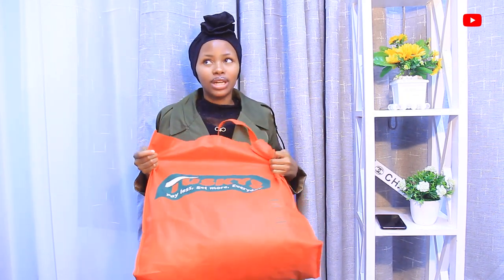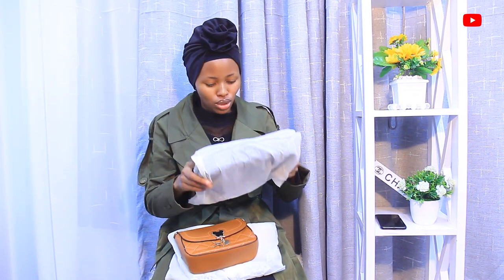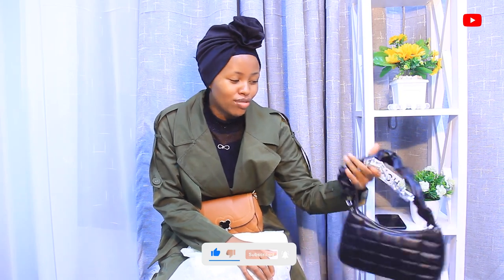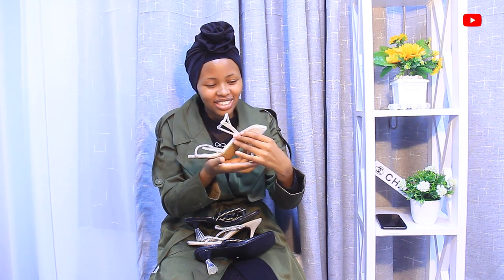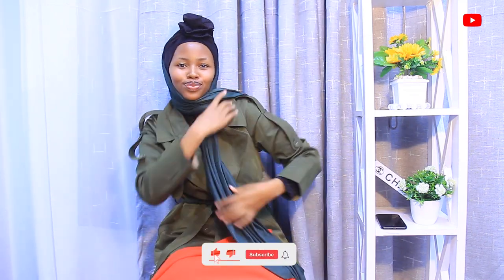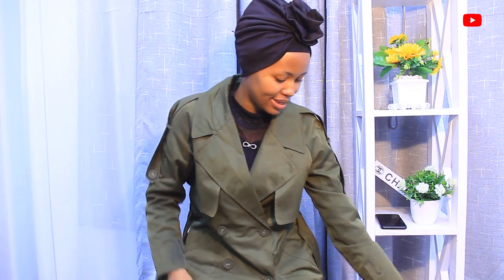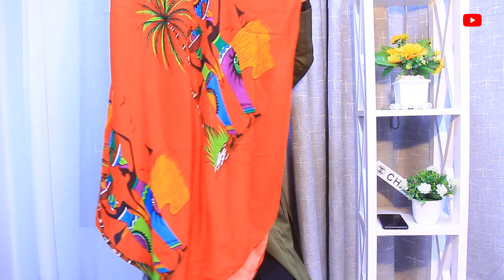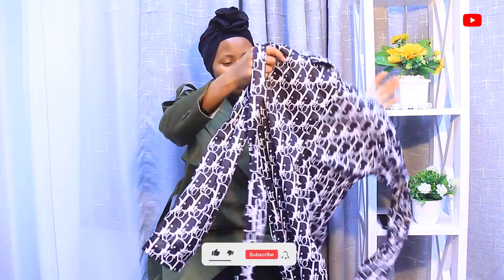Vlog 🤍 Eastleigh Shopping Haul/Where to Buy Affordable Shoes, Handbags and Dresses.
Do you know, Shopping at Eastleigh in Nairobi offers several benefits:

Variety of Products: Eastleigh is known for its diverse range of goods. You can find clothing, electronics, household items, cosmetics, fabrics, and much more, often at competitive prices.

Affordability: Many items in Eastleigh are available at reasonable prices, making it an attractive shopping destination for budget-conscious individuals.

Cultural Experience: Eastleigh is a vibrant, multicultural area where you can experience the diverse cultures of the people living there. This is reflected in the variety of products available, catering to different ethnicities and tastes.

Wholesale Opportunities: For those looking to buy in bulk or start a business, Eastleigh offers wholesale options where you can negotiate prices for larger quantities.

Specialty Shops: You can find specialty shops offering unique products that might be hard to find elsewhere in Nairobi or Kenya, catering to specific preferences or cultural needs.

Convenient Location: Situated near the city center, Eastleigh is easily accessible, making it a convenient shopping destination for residents of Nairobi.

Negotiation: Haggling or bargaining is a common practice in Eastleigh, allowing shoppers to potentially get better deals by negotiating prices.

Food and Cuisine: Apart from shopping, Eastleigh offers a wide array of food options, including delicious Somali, Ethiopian, and other African cuisines.

However, it's important to note that while Eastleigh has its advantages in terms of affordability and variety, shoppers should also be cautious about counterfeit products that may occasionally be sold in some areas. Additionally, the area may sometimes face security concerns, so it's advisable to be aware of your surroundings and take necessary precautions while shopping there.